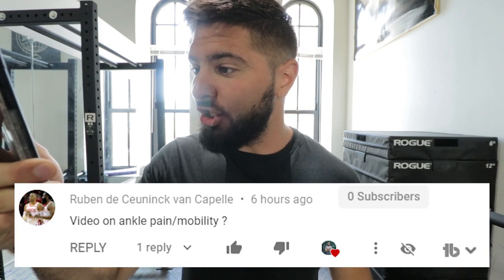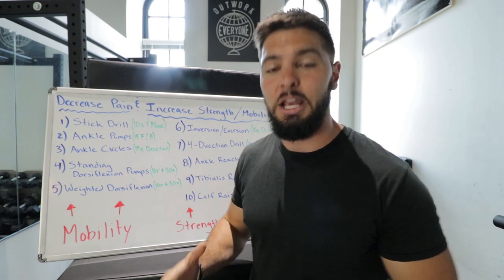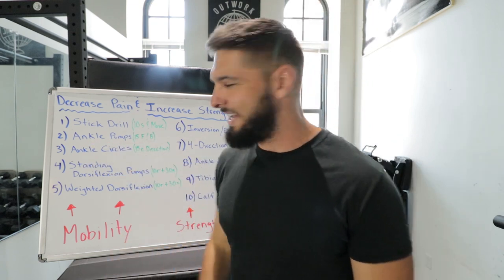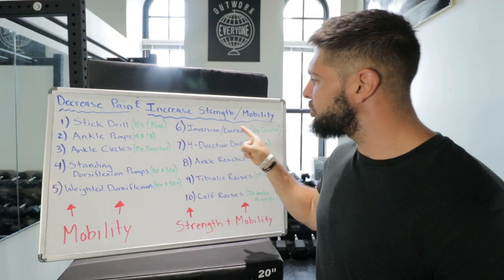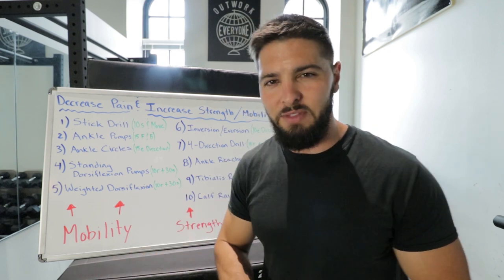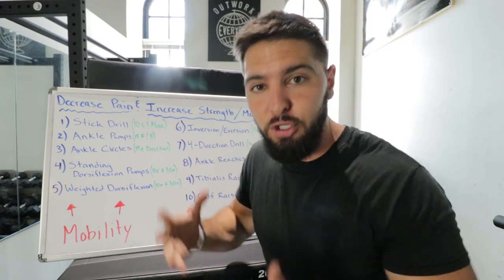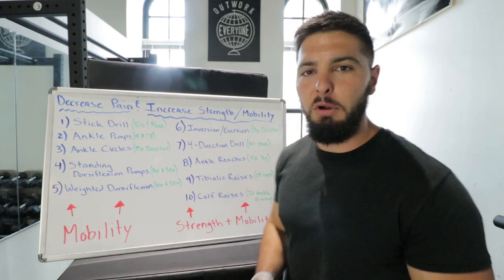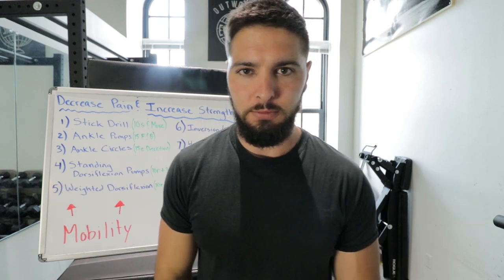Ankle Strength and Mobility Exercises for Athletes!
10 MUST DO Ankle Strength and Mobility Exercises! // If you're looking for ankle mobility exercises or ankle strengthening exercises for basketball, in this video I talk about ankle mobility exercises for basketball and how to fix tight ankles. If you're wondering about ankle strengthening exercises for dancers or ankle strengthening exercises for runners, this video on how to strengthen your ankles will cover all of it. Within this video i give you an ankle strengthening program that will teach you how to fix weak ankles and how to strengthen your ankles for basketball. These also work as ankle strengthening exercises for soccer and will help as ankle mobility exercises for basketball.